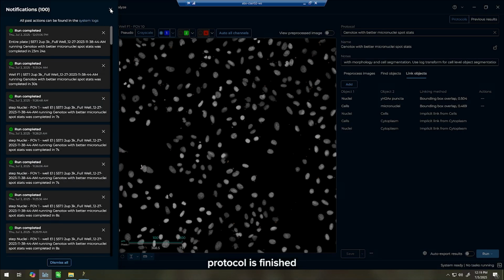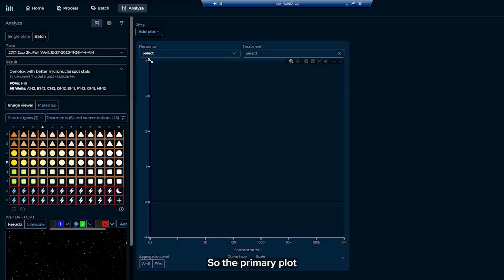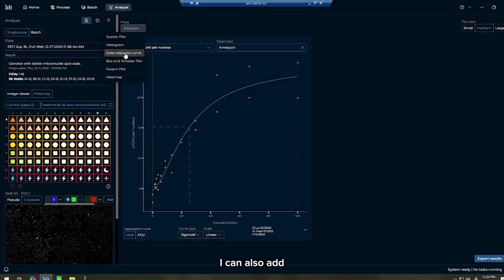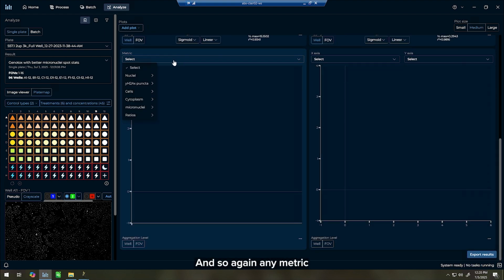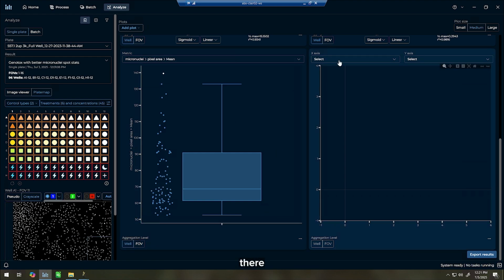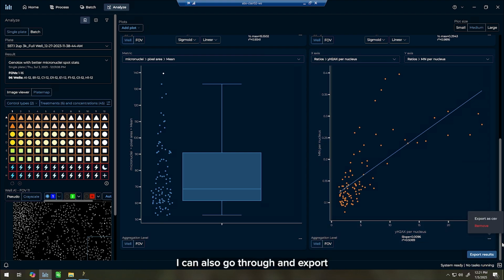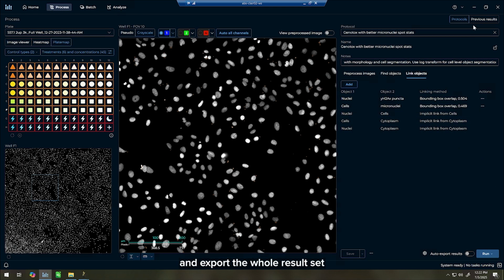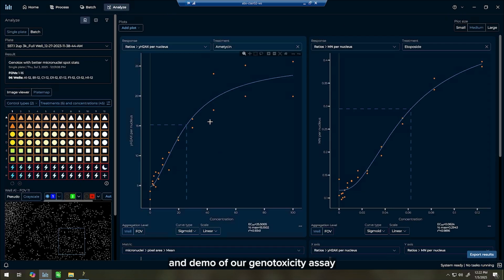Genotox Analysis and Export Part Two | Clairvoyance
Analyze and Export Genotoxicity Results in Clairvoyance
Now that the genotoxicity protocol has completed, this walkthrough demonstrates how to explore, interpret, and export results using Clairvoyance, Araceli Biosciences’ high content analysis platform. From dose response curves to scatter plots and summary exports, learn how to generate insights from complex biological datasets.

What You'll Learn:

View analysis outputs by treatment condition and plate map
Generate DoseResponseCurves for metrics like γH2AX and micronuclei
Calculate EC50, IC50, and fit quality automatically
Use scatter plots, box plots, and custom filters to explore trends
Trace specific wells or data points back to image context
Identify treatment-specific differences in DNA damage markers
Export graphs as SVG/PNG or results as CSV, including per-well and per-nucleus summaries
Use aggregated data for downstream analysis or reporting
This workflow refines, visualizes, and exports analyzed data to produce actionable insight from high-throughput assays in HighContentImaging, Genotoxicity, DNARepair, and DrugScreening, delivering powerful visual and quantitative insights in minutes.